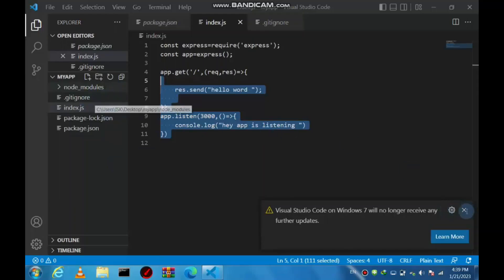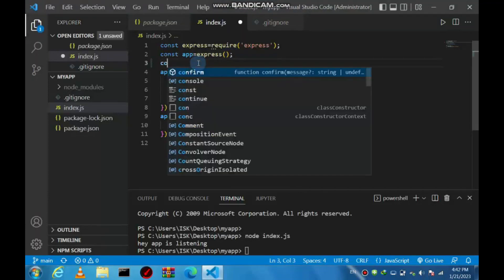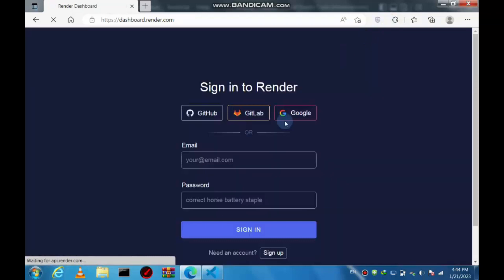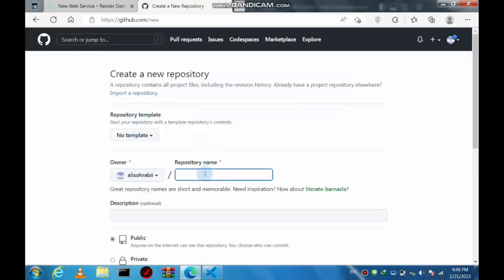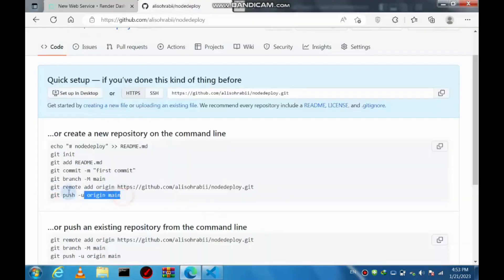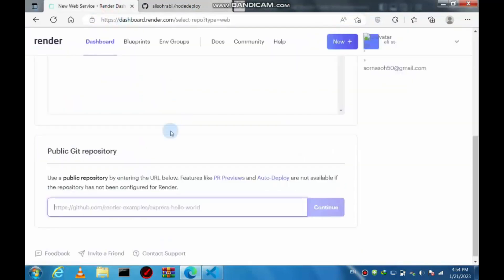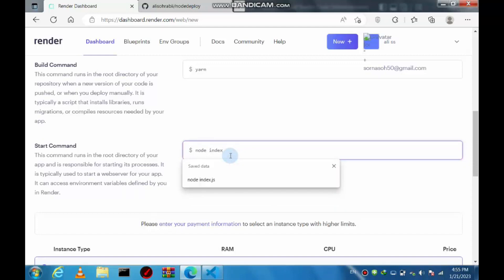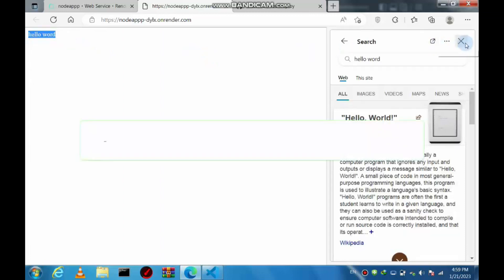How to Deploy Nodejs App to Render for Free !!!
This tutorial will show you how to deploy a Node app for free to render.com. Render is a free hosting platform, similar to Heroku for static websites, web apps like Node.JS and more.

Node.js is a cross-platform, open-source JavaScript runtime environment that can run on Windows, Linux, Unix, macOS, and more. Node.js runs on the V8 JavaScript engine, and executes JavaScript code outside a web browser. Node.js lets developers use JavaScript to write command line tools and for server-side scripting.

Render is a unified cloud to build and run all your apps and websites with free TLS certificates, global CDN, private networks and auto deploys from Git.